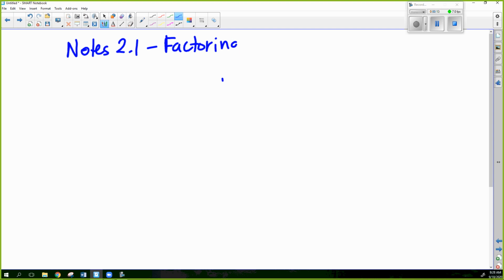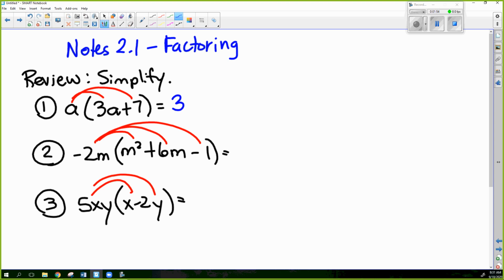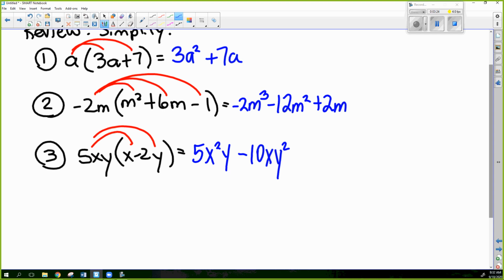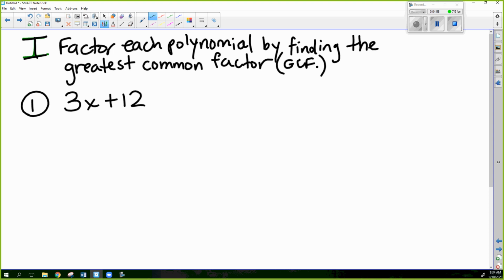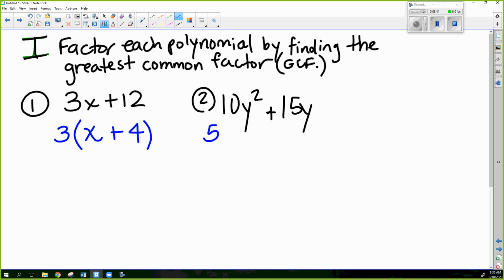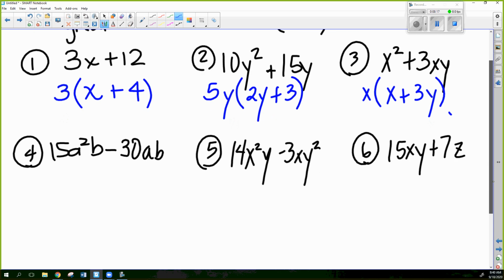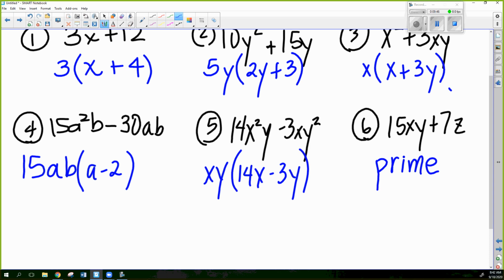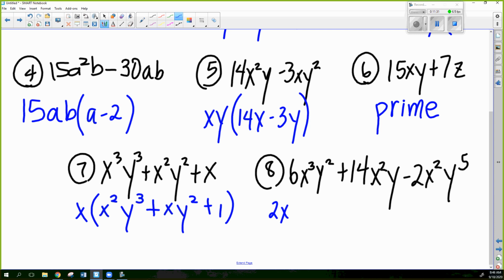Notes 2.1 (part 1)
This video reviews the basics of factoring out the greatest common factor (GCF).